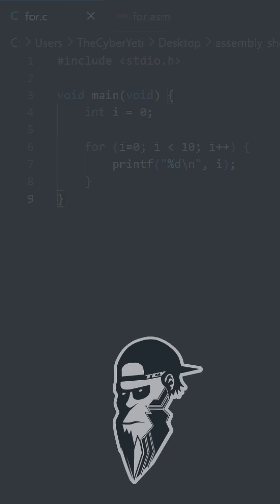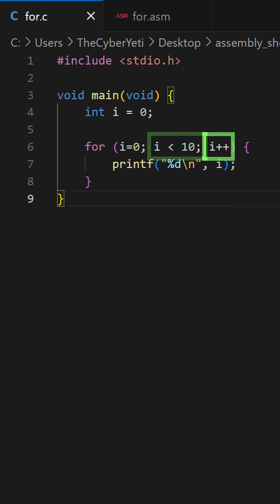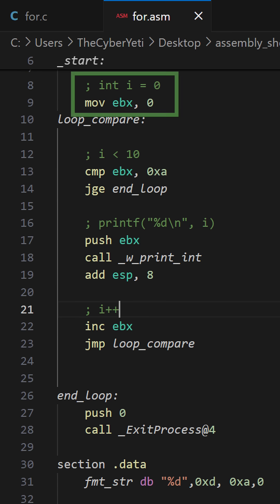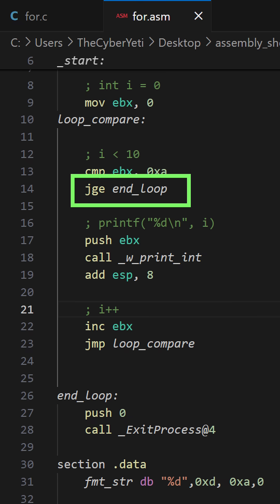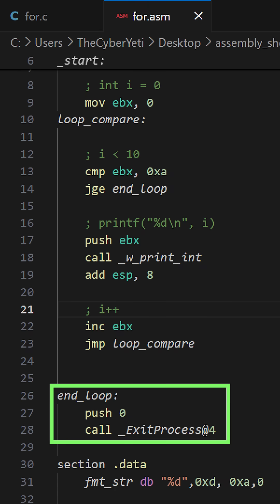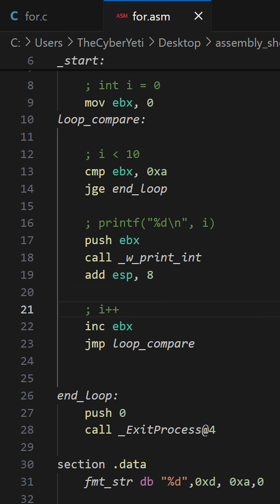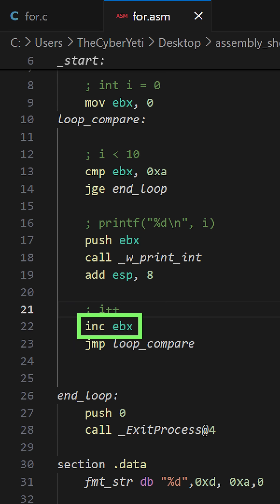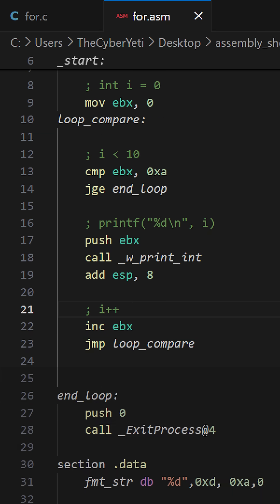🏗️ Assembly Shorts - Creating a FOR Loop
In this short, we'll cover how to create a basic FOR loop in assembly.